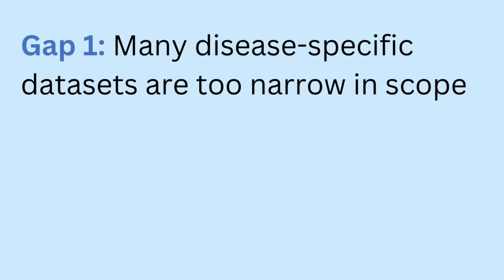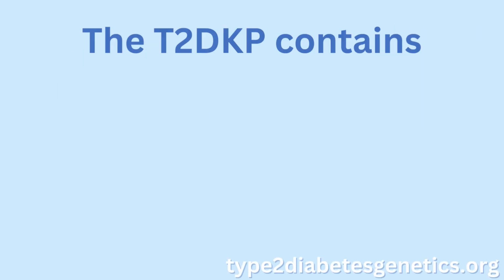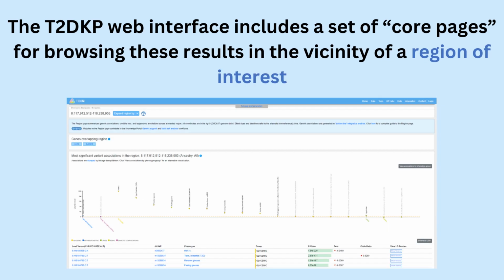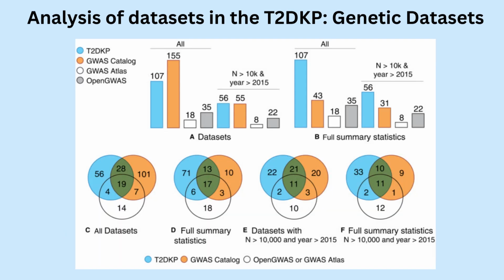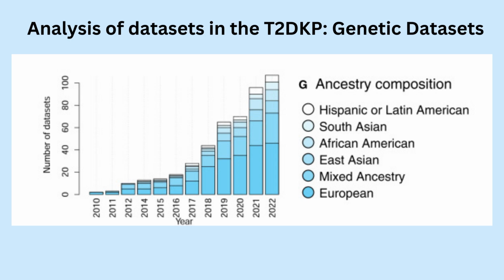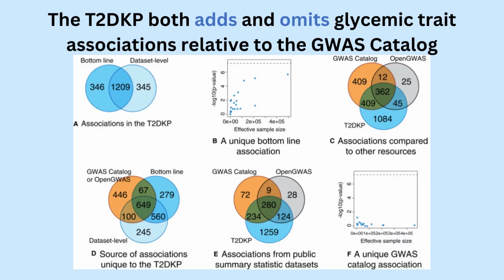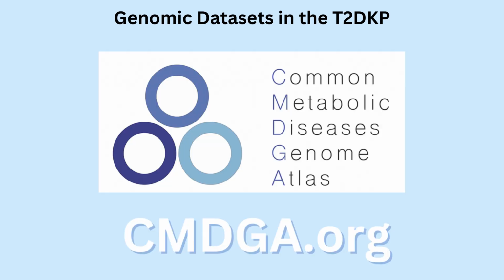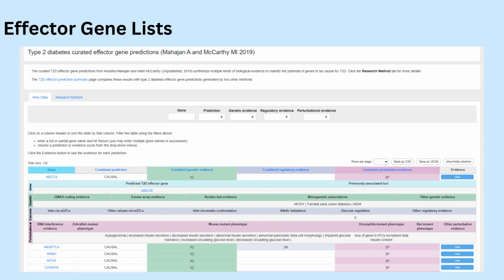The Type 2 Diabetes Knowledge Portal